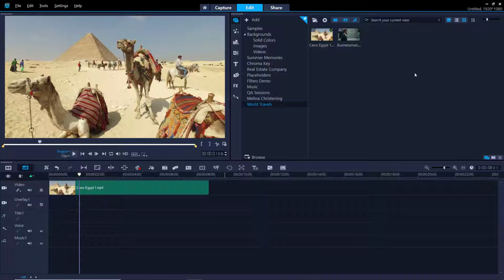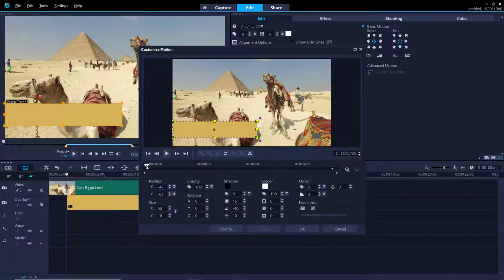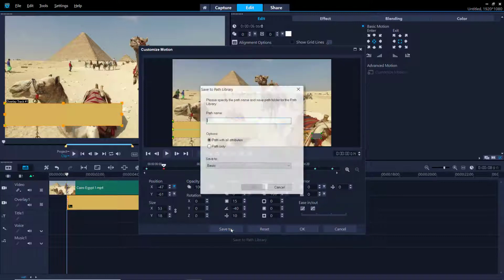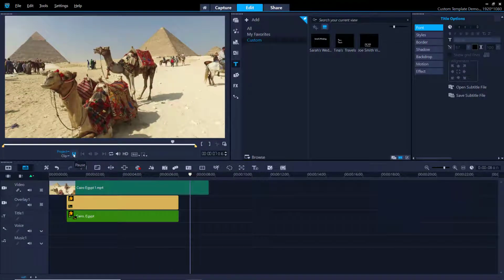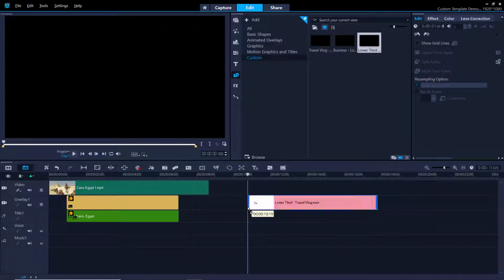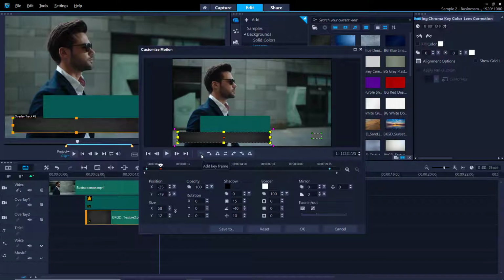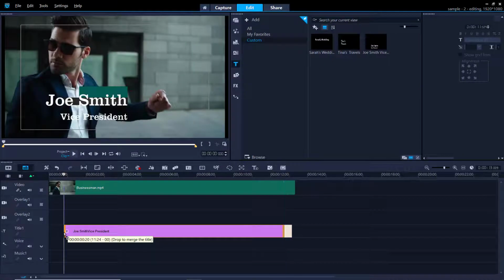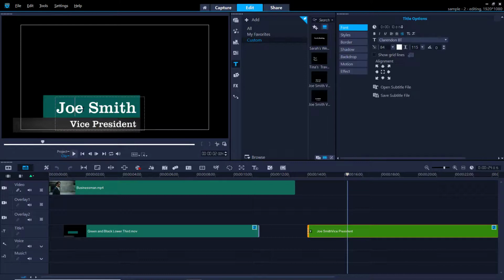How to Create a Lower Thirds Animation in VideoStudio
In this tutorial, you will learn how to create a lower thirds animation in VideoStudio that includes a graphic object, text, and motion. You will also learn how to save your own custom motion paths and motion graphics so you can reuse them in future projects.
Download a printable PDF copy of this tutorial from our tutorial